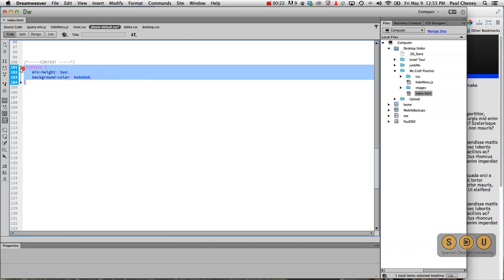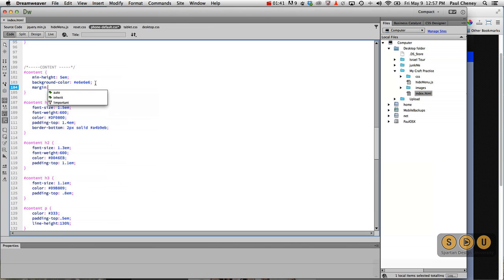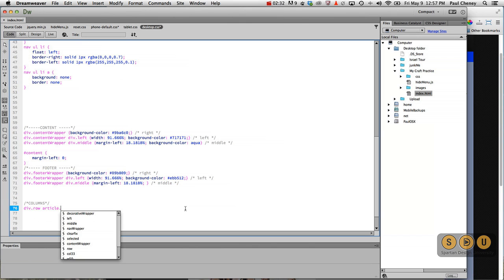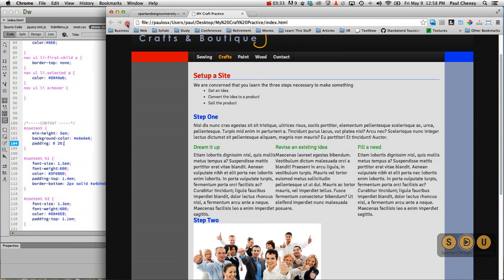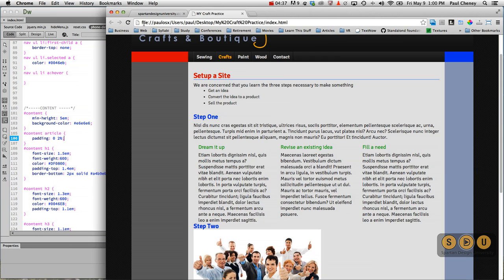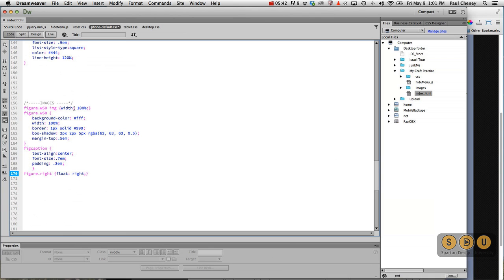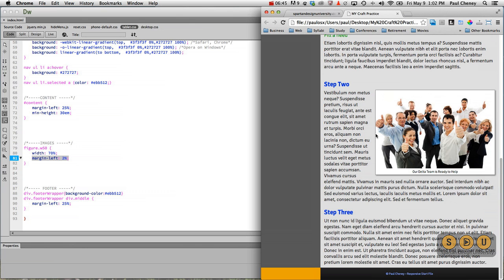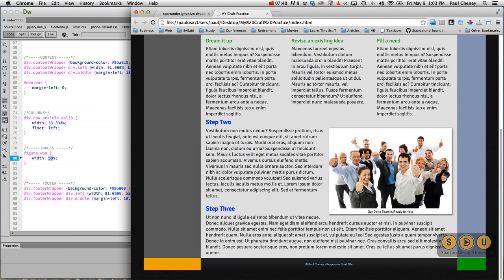54 Responsive Web Design with HTML5 and CSS3 Introduction